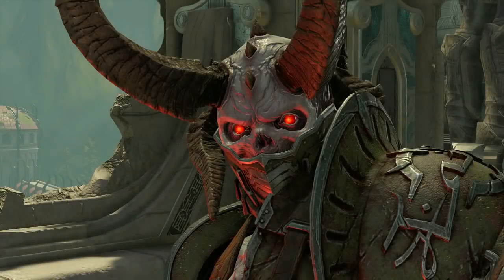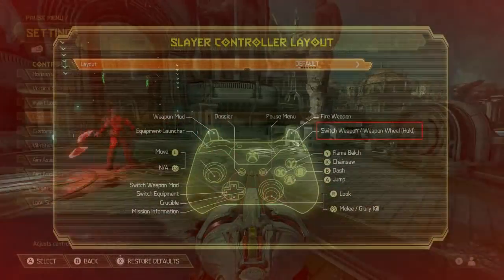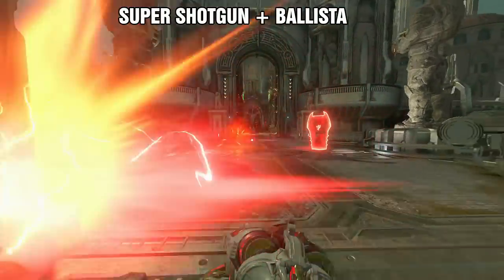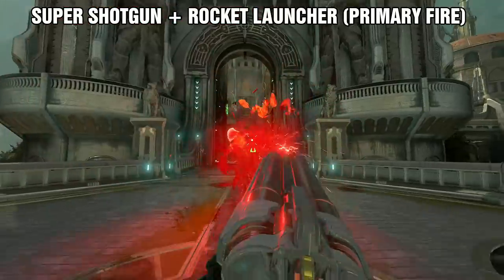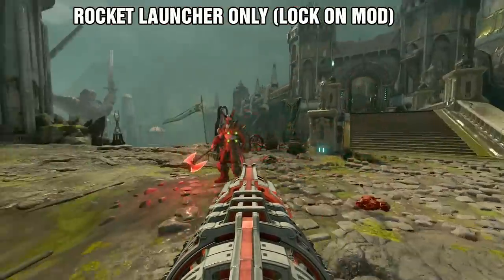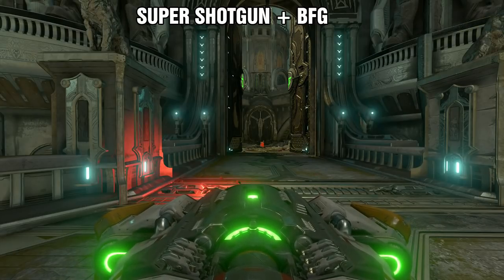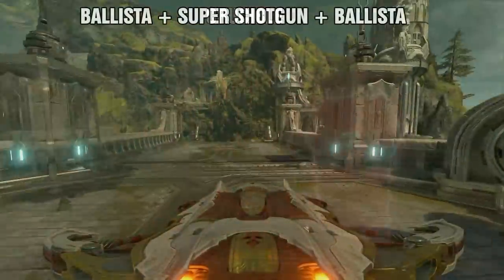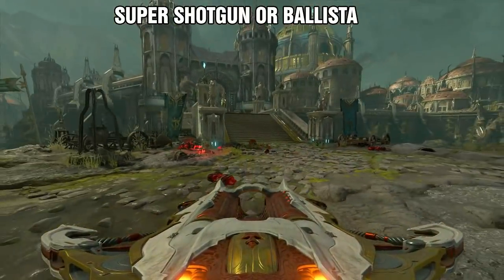Doom Eternal Guide - Quick Switch Tips - How to easily defeat a Marauder - Weapon Combos DPS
✅ Social Media ✅

This video guide will display various weapon combinations to use against the Marauder.
Super shotgun, Ballista, Unmaykr, BFG, Crucible

Complete Lore Explained, Jekkad, The Ancient Gods Part 2 Ending Explained, maykr language translated, New Doom Eternal Lore Ancient Gods Part 2, The Dark Lord Final Battle Ending, New Lore Doom Eternal Ancient Gods Part 2, History, Perpetual Torment, How Doom 64 Connects with Doom 2016 Doom Eternal, Doom 64 Lost Levels New Ending, Who is the Wretch who shall not be named, Immora, Ancient Gods Part 2 Final Boss, How will Doom Eternal End, The End of the Slayer, Dark Lord Final Boss Battle, reaction video, Doom Documentary Film,